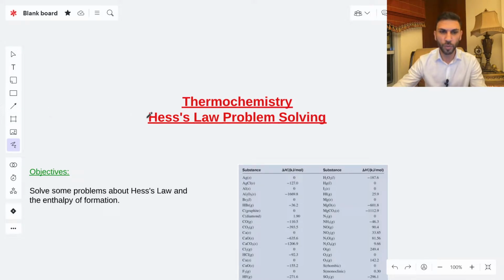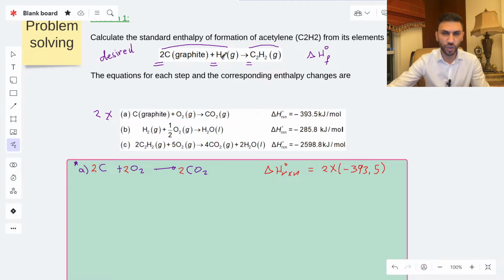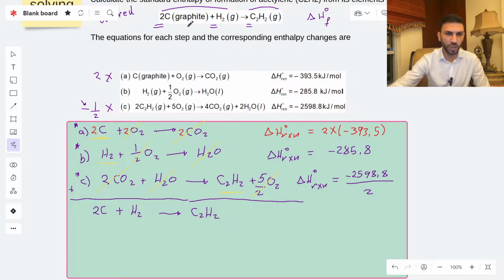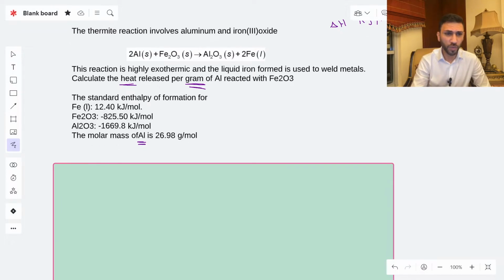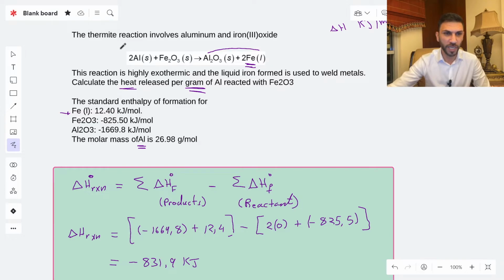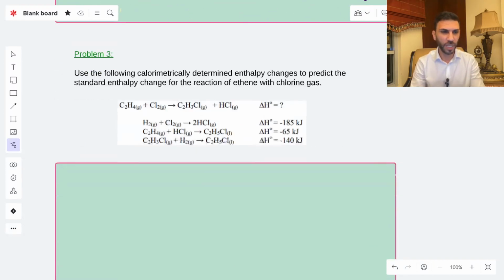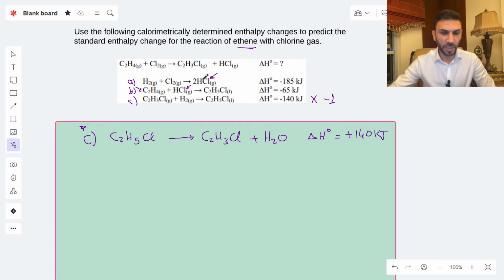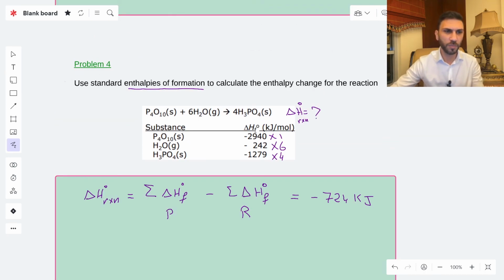Thermochemistry Hess law problem solving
In this lesson you will learn how to apply Hess's Law and solve some problems.
It's the first video of Thermochemistry problems in this series, so keep tuned!